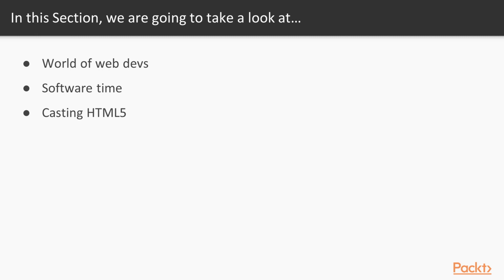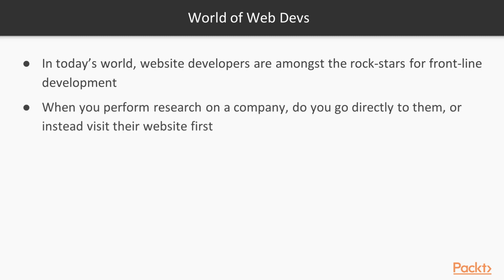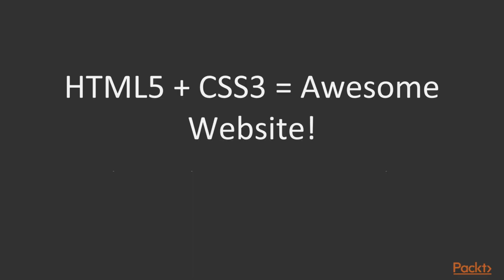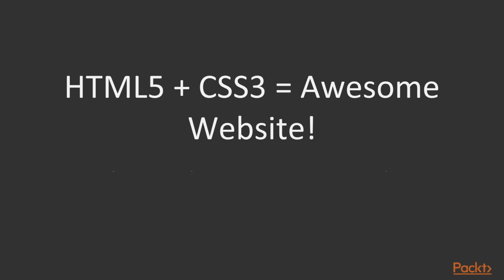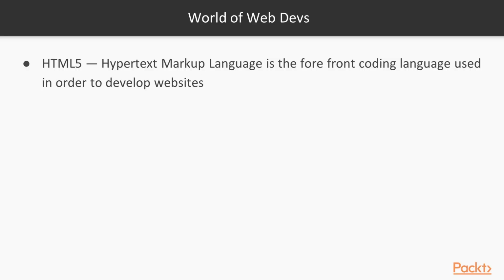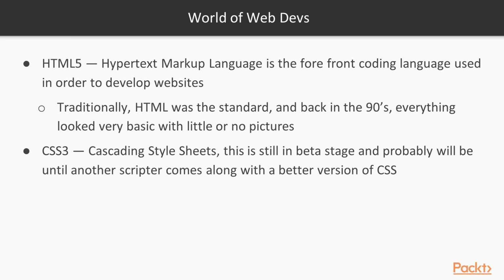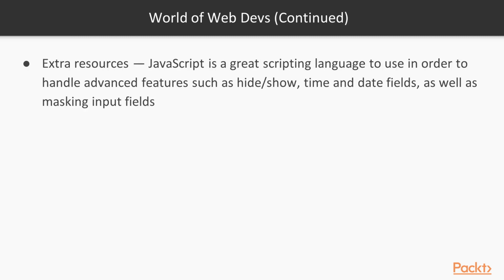All-in-One Introduction to Programming: World of Web Devs| packtpub.com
This video tutorial has been taken from All-in-One Introduction to Programming. You can learn more and buy the full video course